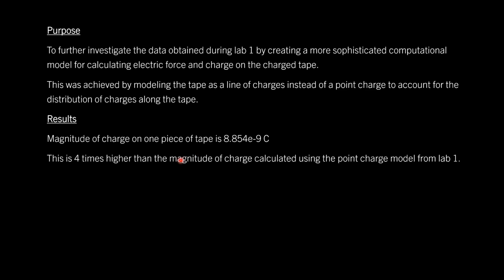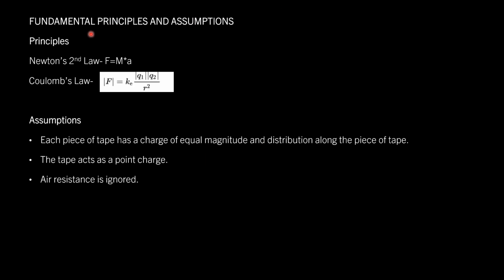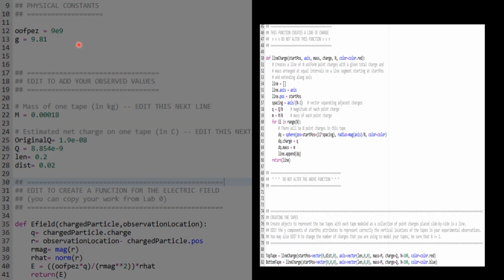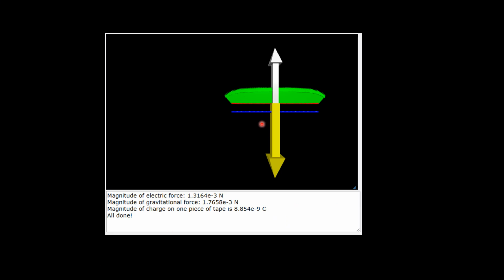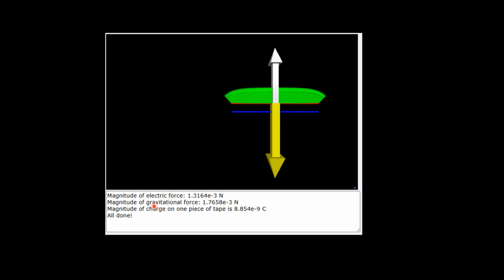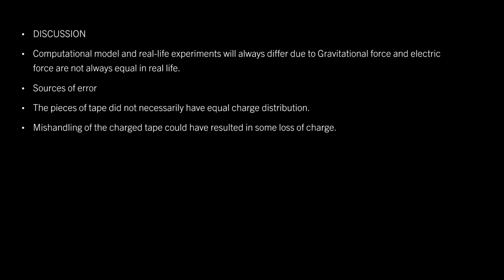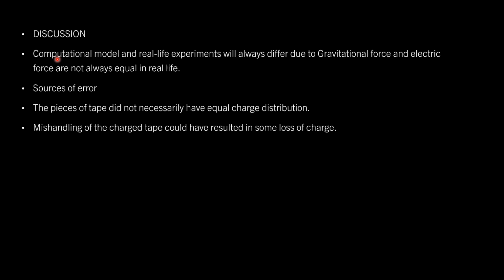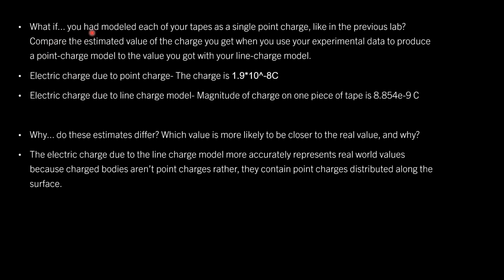Lab 2 Charged Tape Revisited